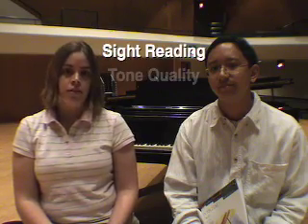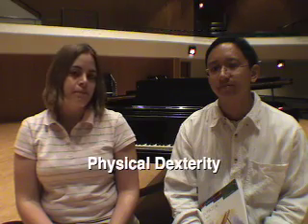Piano Duets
Mario Ajero talks with Kimberly Dreisbach about some of the benefits of piano teachers and students playing duets. He also plays some duets with Kimberly and his student, Shawn Chambers, from a new series called "In Recital: Duets" edited by Helen Marlais.  The duets include: "Serenade" by Franz Schubert and arranged by Edwin McLean, "Simple Gifts" - a Shaker melody arranged by Kevin Olson, and "Maple Leaf Rag" by Scott Joplin and arranged by Kevin Olson.  A downloadable version of this video podcast is availabe on iTunes